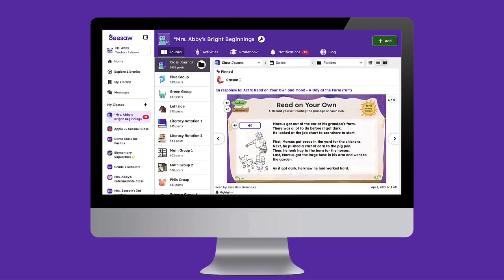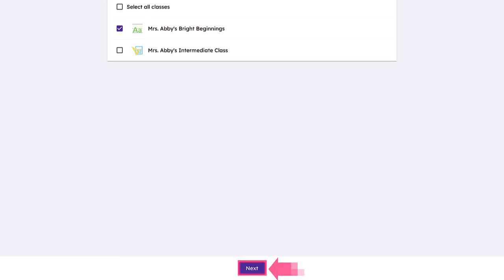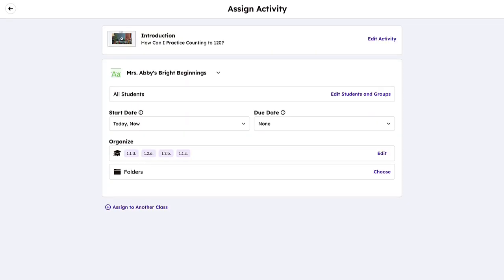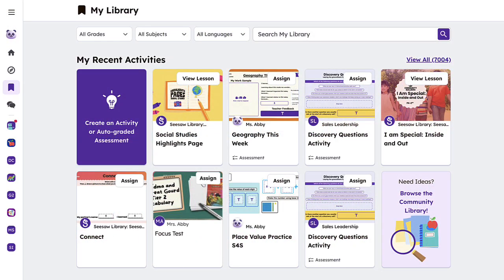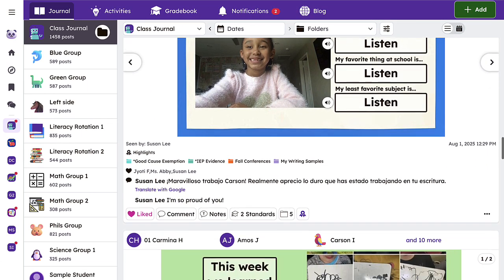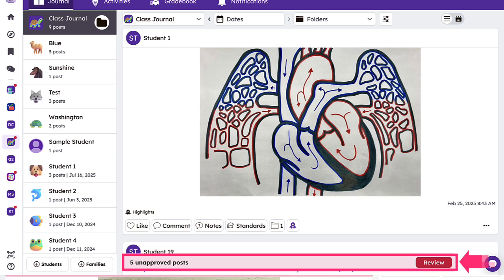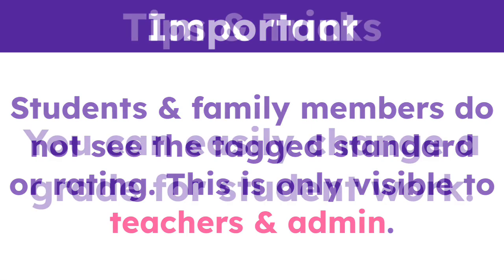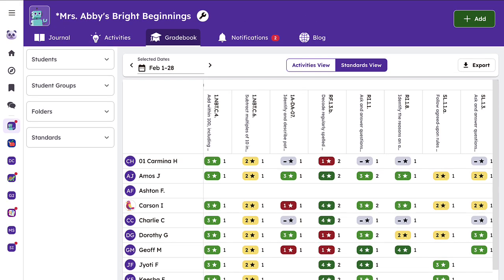Assigning & Grading Against Standards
Learn how to easily assign lessons and activities and grade them against standards.